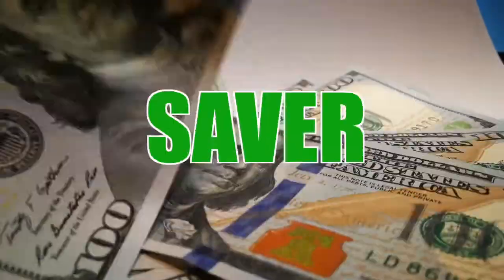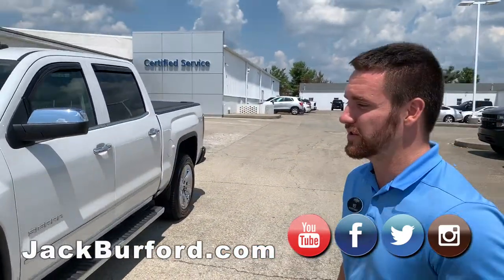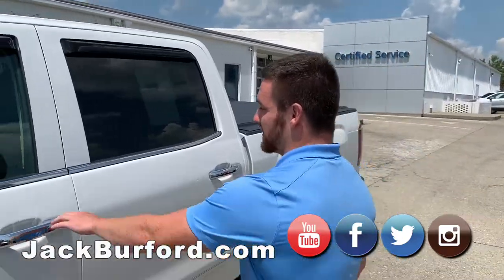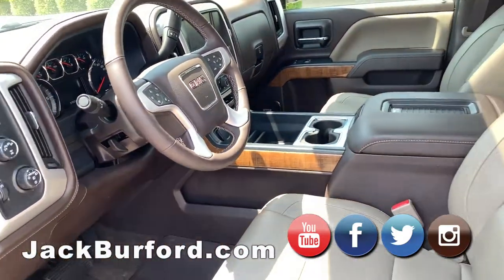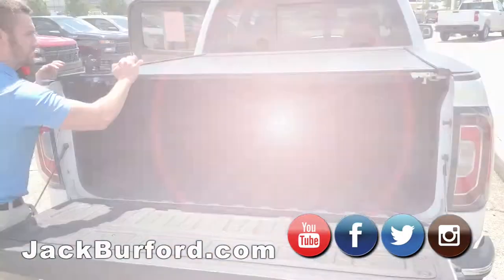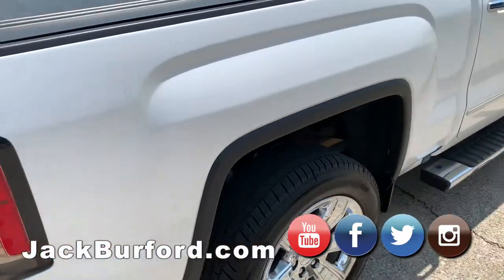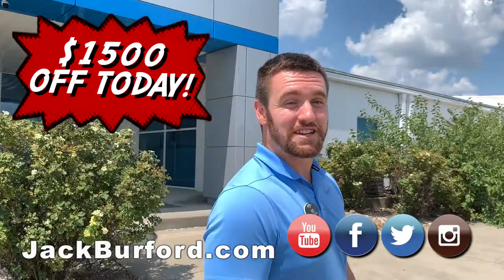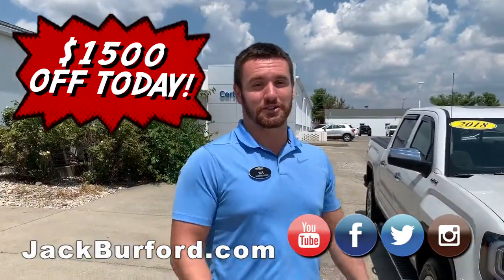2018 GMC SIERRA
Money Saver Monday! 2018 GMC SIERRA 1500 Crew Cab Short Box 4 Wheel Drive SLT (3242) Click for more info!